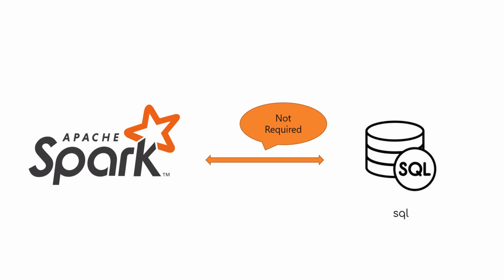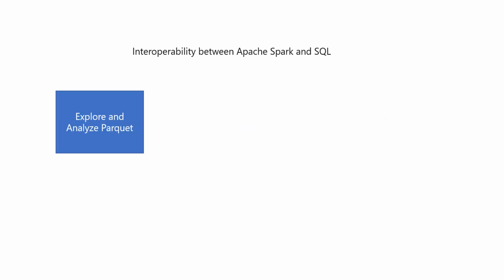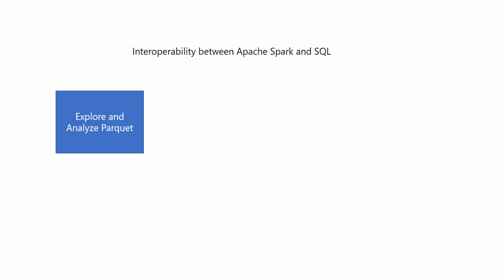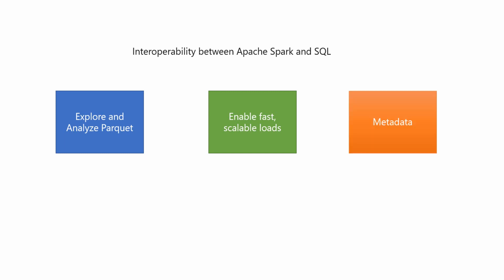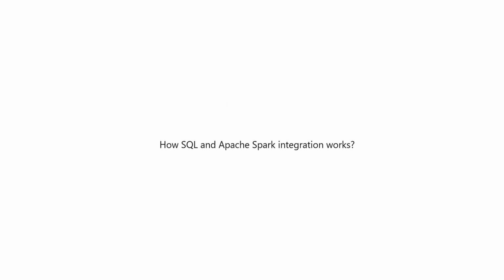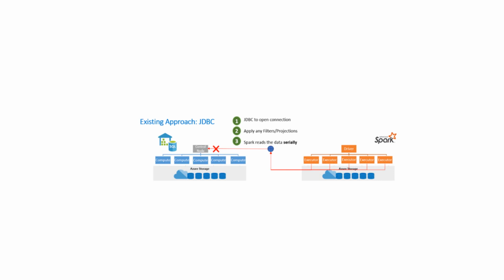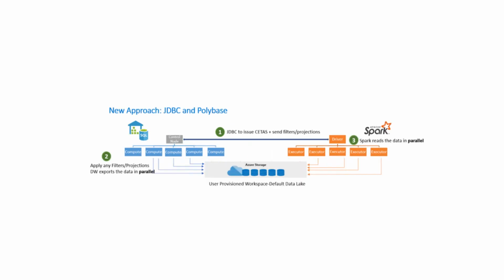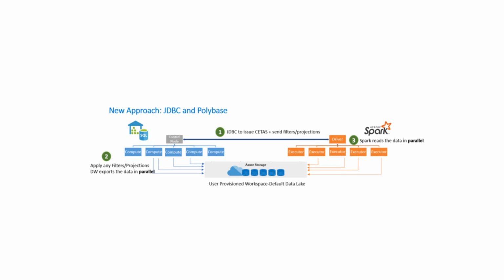SQL AND APACHE SPARK POOLS - Integration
After this video, you will be able to:

-Describe the integration methods between SQL and Spark Pools in Azure Synapse Analytics
-Understand the use-cases for SQL and Spark Pools integration
-Authenticate in Azure Synapse Analytics
-Transfer data between SQL and Spark Pool in Azure Synapse Analytics
-Authenticate between Spark and SQL Pool in Azure Synapse Analytics
-Integrate SQL and Spark Pools in Azure Synapse Analytics
-Externalize the use of Spark Pools within Azure Synapse workspace
-Transfer data outside the Synapse workspace using SQL Authentication
-Transfer data outside the Synapse workspace using the PySpark Connector
-Transform data in Apache Spark and write back to SQL Pool in Azure Synapse Analytics